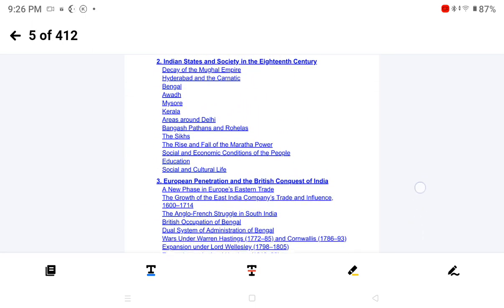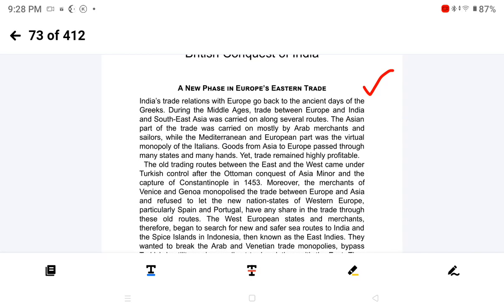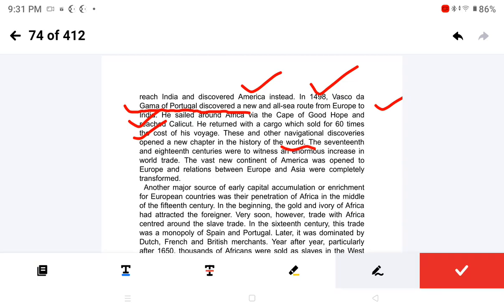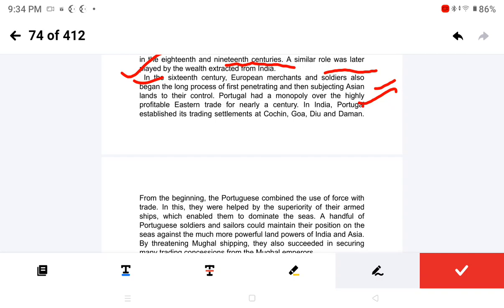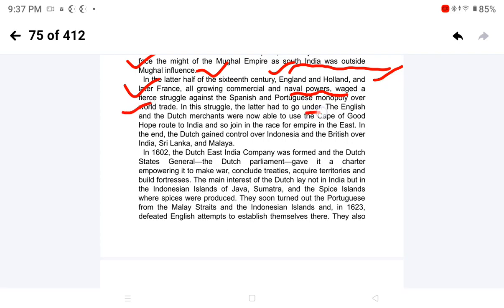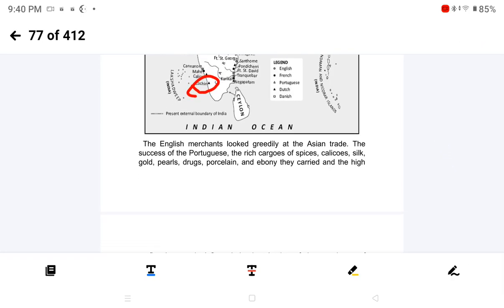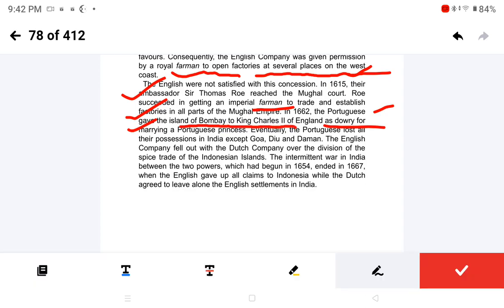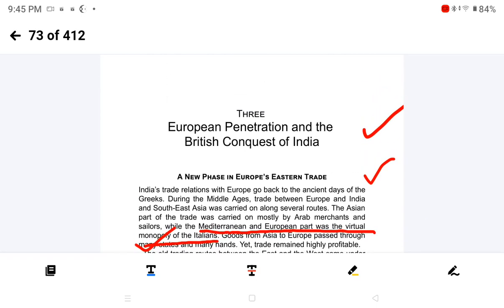History of modern India by Bipin Chandra. chapter 3. Europian penetration and British conquest of In